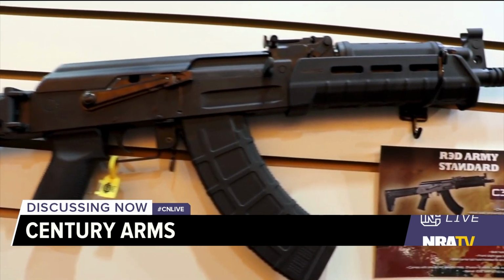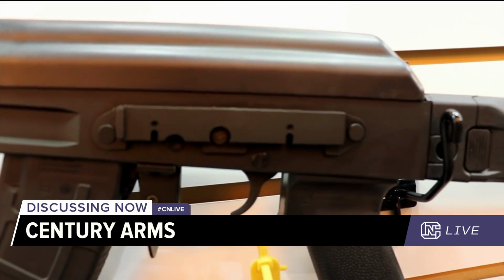CN Live | Visiting With Century Arms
2016 is shaping up to be a huge year for gun buying. Jacob Herman from Century Arms talks about the trends his company saw. Catch new episodes of CN Live on NRATV.com Monday thru Thursday at 4 pm CST.